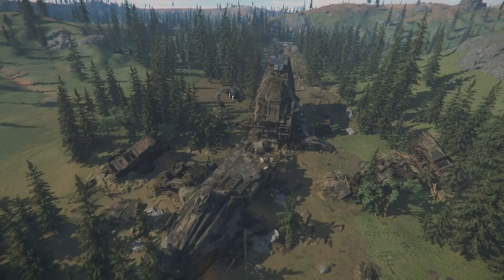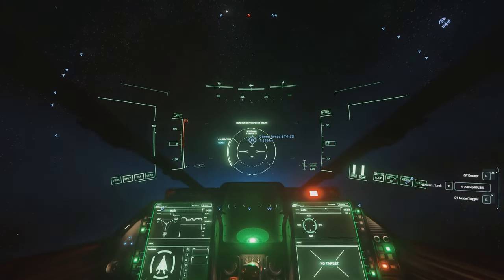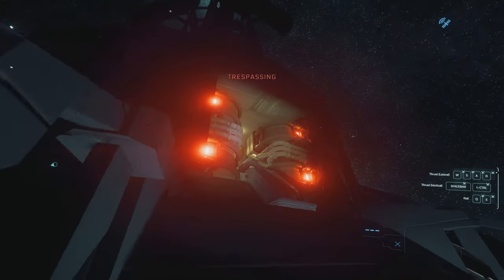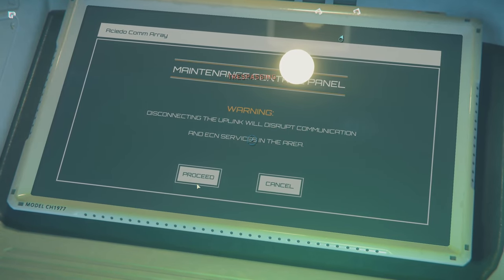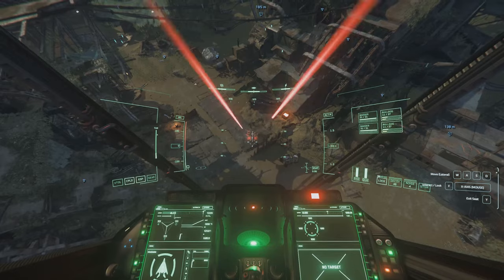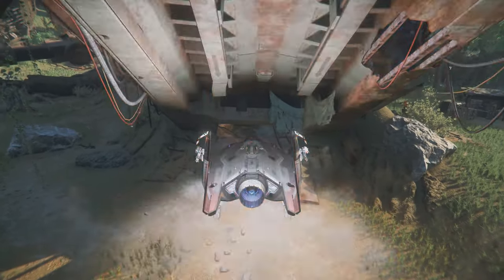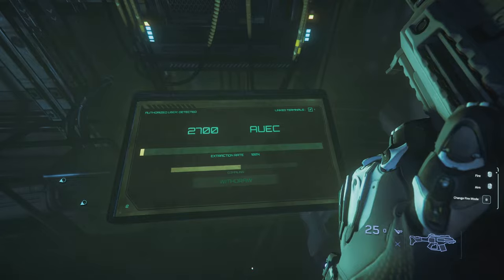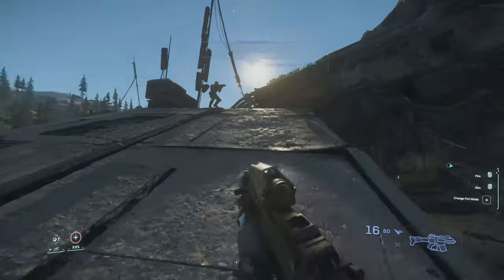Ghost Hollow: The Money Printing Machine in Star Citizen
Ghost Hollow is one of the new additions of Patch 3.19 and it certainly is a great PvP experience. Let me show you how you can print aUEC as fast as possible in this fantastic new Reclaimer crash site on MicroTech.

00:00 - Intro
00:31 - Taking down the Comm Array
01:09 - Heading to Ghost Hollow
01:38 - Activating the extractors
02:01 - Activate the terminals to start extracting
02:53 - Collecting the aUEC